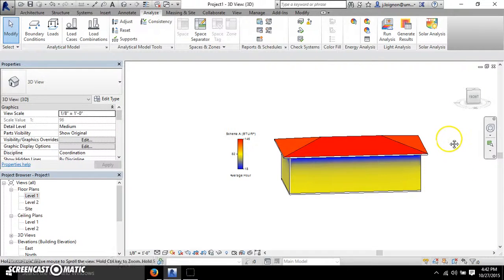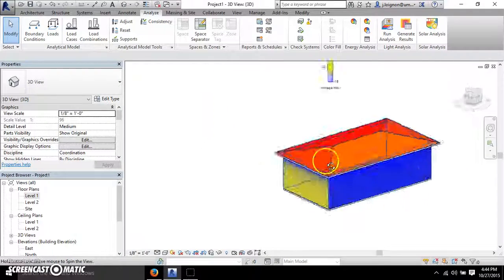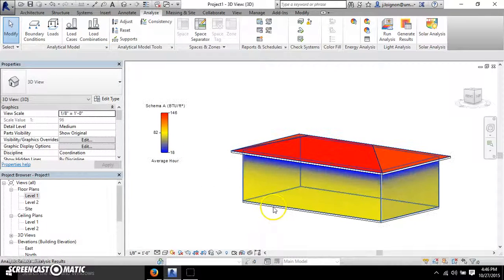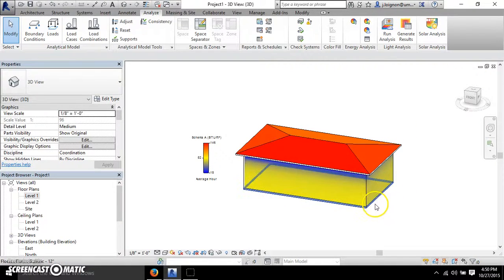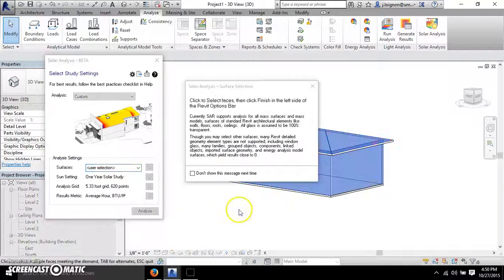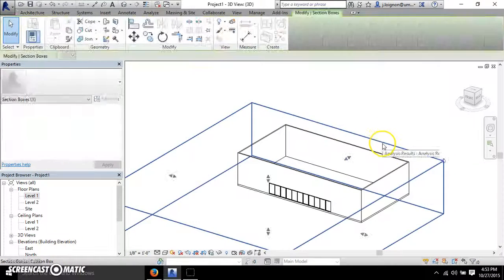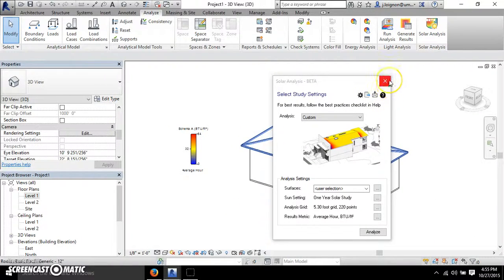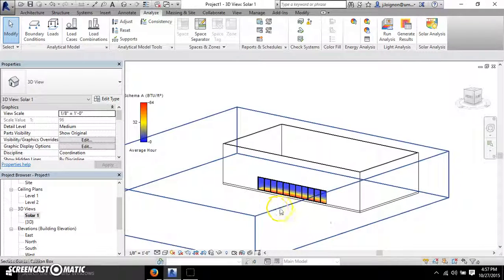Tutorial I.2 - Solar Analysis by Floor Plates - Part 1